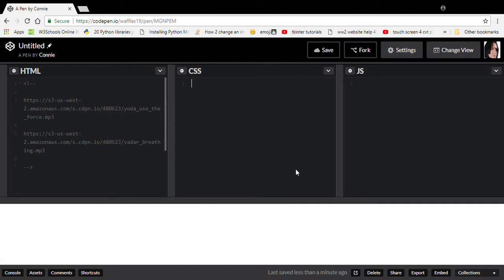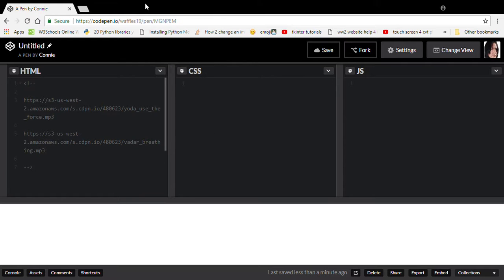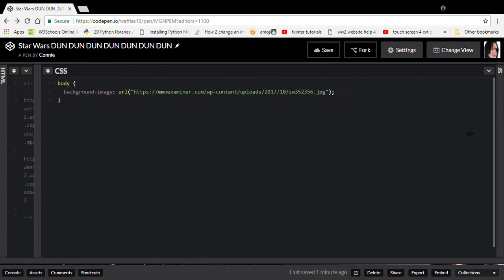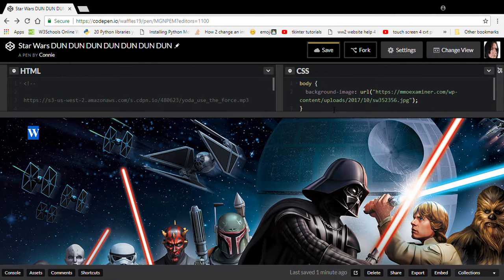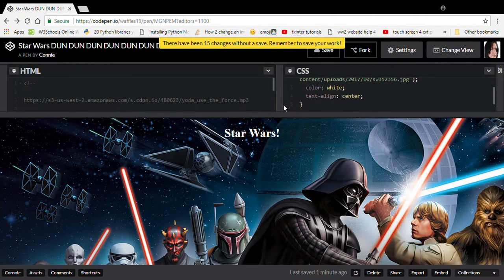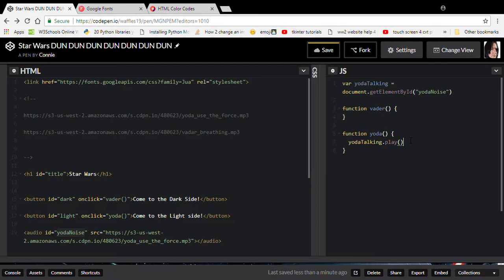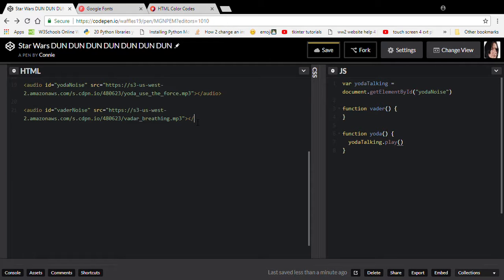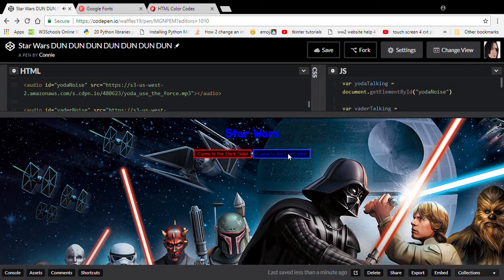*SPECIAL* Basic JavaScript: Star Wars Website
In this episode I make a Star Wars Website using JavaScript, HTML and CSS